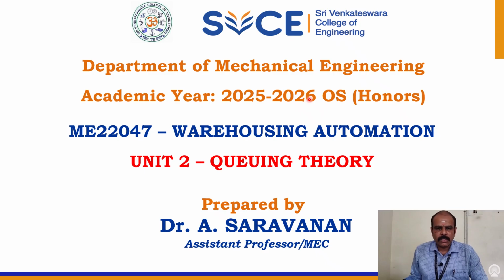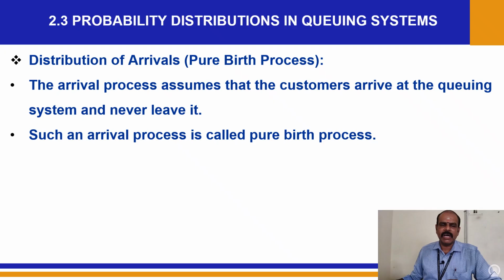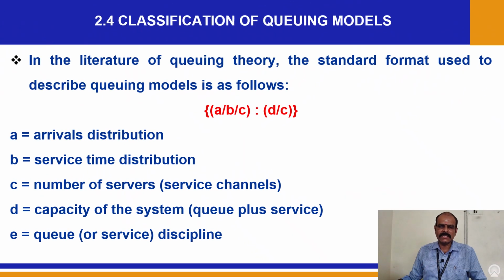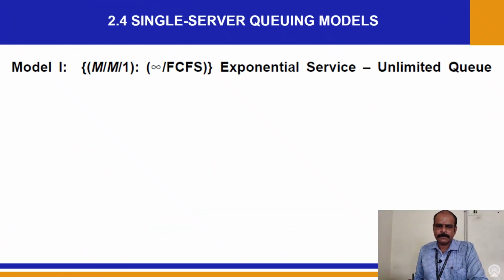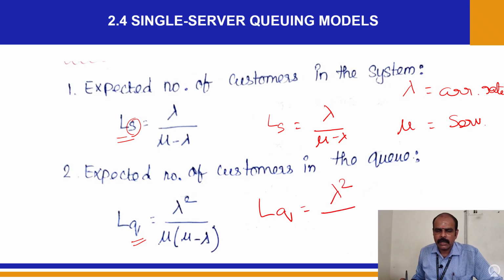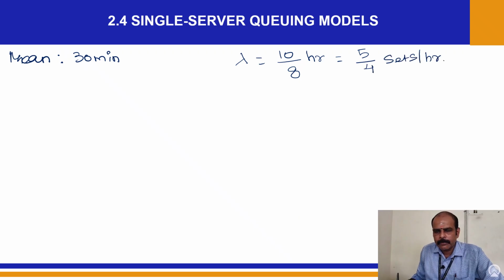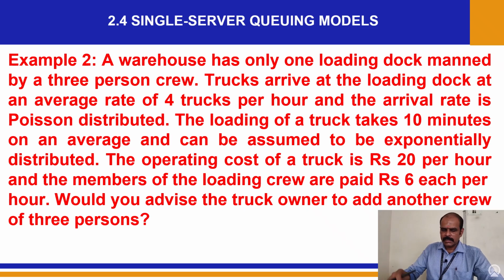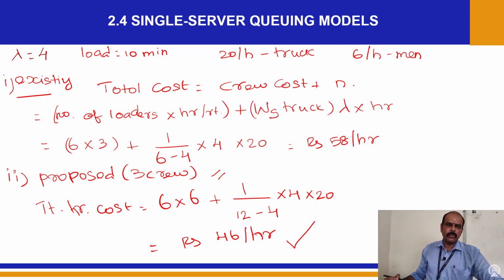ME22047_U2_3 Queue models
Video lecture explaining the Kendall's notation